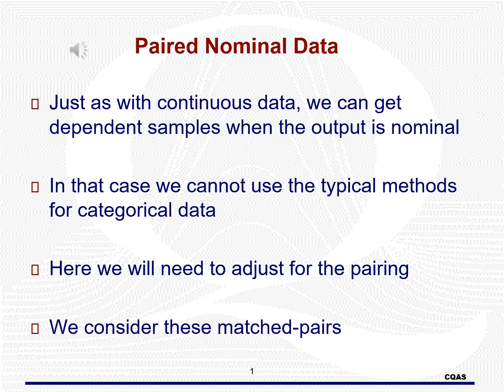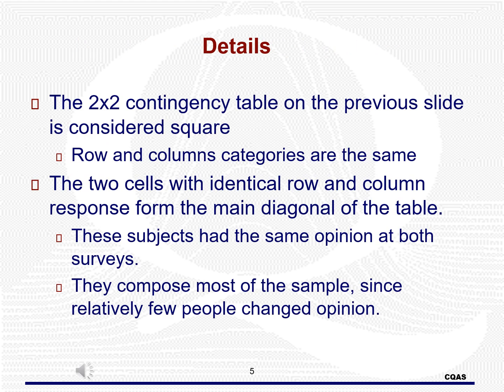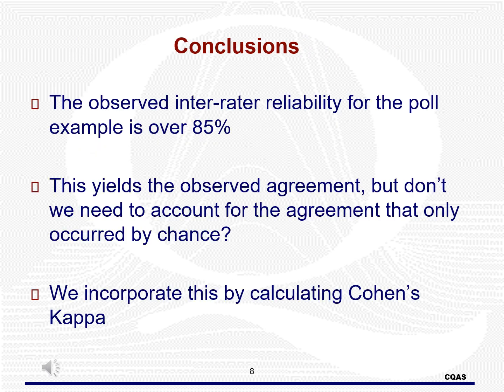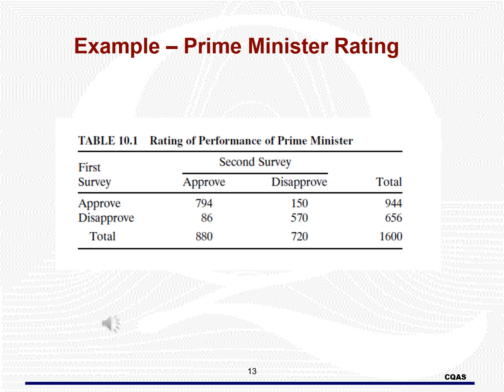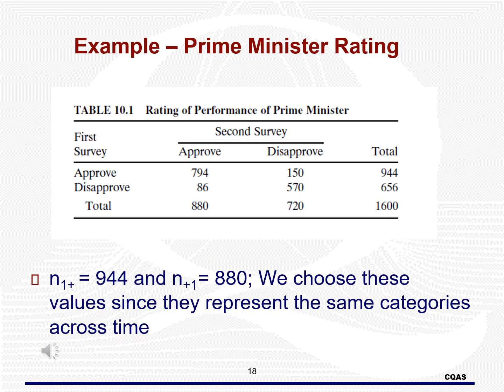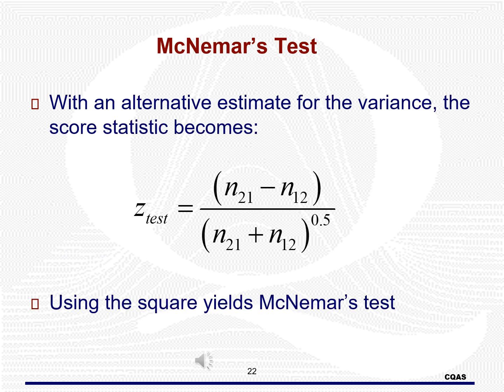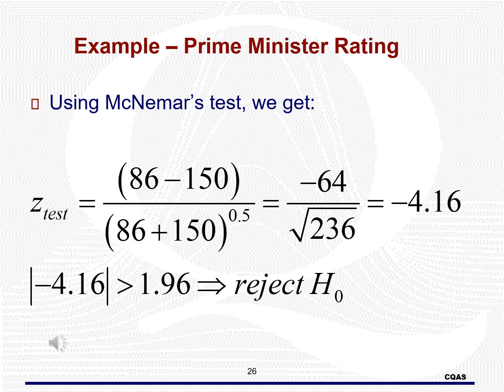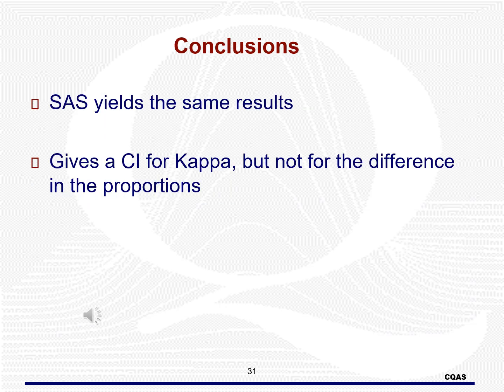Two Sample Paired Nominal Tests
This is a lecture on how to deal with inference with two dependent proportions.